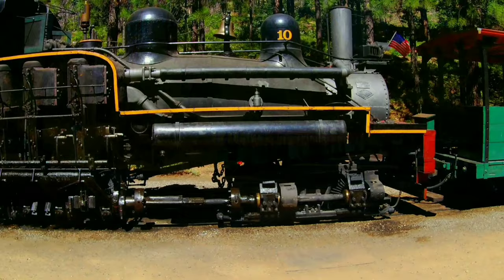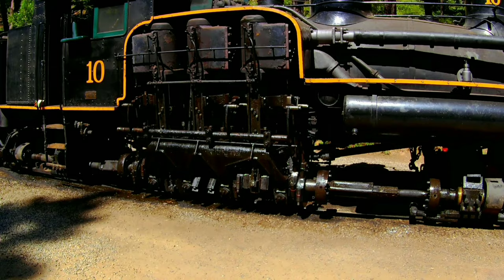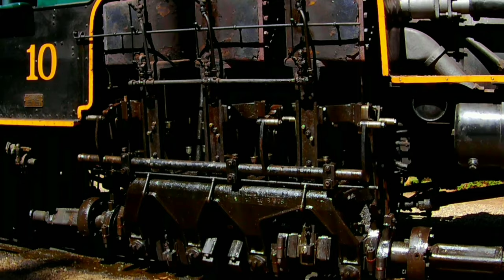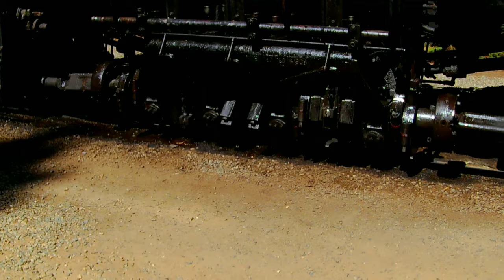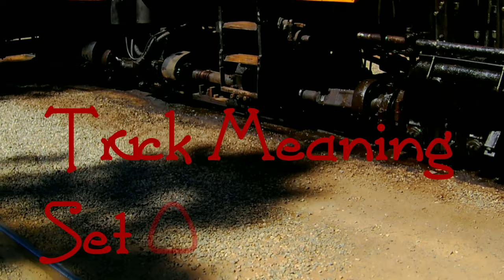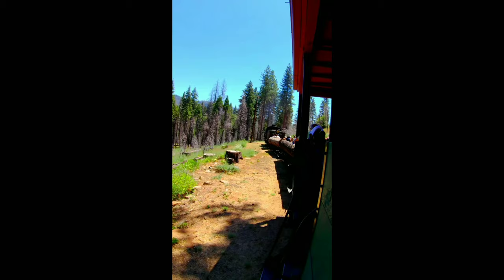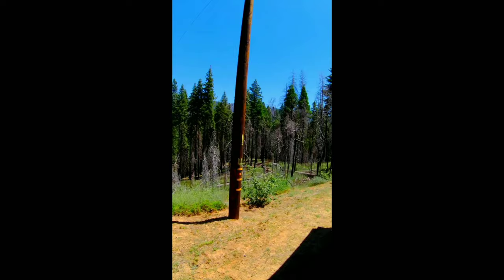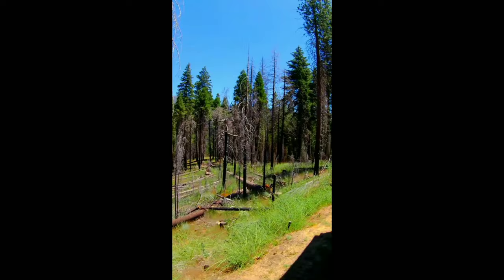Yosemite Sugar Pine Railroad Featuring Shay Locomotives.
Up in the Sierra Nevada Mountains, you will find Yosemite Sugar Pine Railroad just outside of the entrance to Yosemite National Park. It is located in a town called Fish Camp. Y.S.P.R.R if one of my all time favorite destinations. I'n the past  16 Years I have visited this Railroad 3 times. Located just 2 hours from Sequoia National Park.

The uniqueness of Shay Locomotives #10 and #15  and other Shay Locomotives are the arrangement of power delivery to the drive wheels. In these cases, you could say the engines are AWD. The Cylinders drive Pistons Vertically instead of traditional horizontal cylinders driving huge crank arms. This design by Ephraim Shay enabled logging companies to quickly transport lumber up the mountain to the lumber yards. Often these lumber operations had narrow and tight corners only Shay Locomotives could travel up and down the mountains.

What young child doesn't love trains? And what older man doesn't become a young kid again with trains? On this particular visit, we arrived 2 hours early allowing me to film #10 Several times as it transported Railfans down and back up. 4 Mile Round-trip Excursion.

Your Family will surely love this wonderful business as I've noticed their business is picking up. Get there early and book your ride early as they tend to sell out very quickly on weekends.